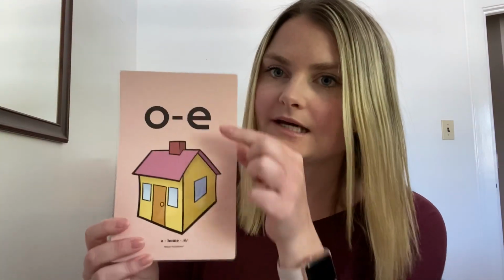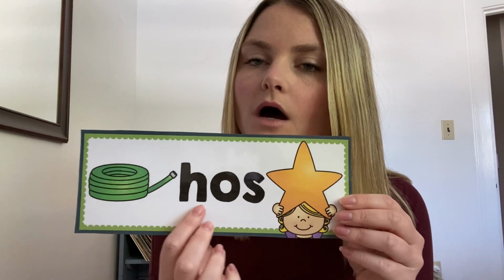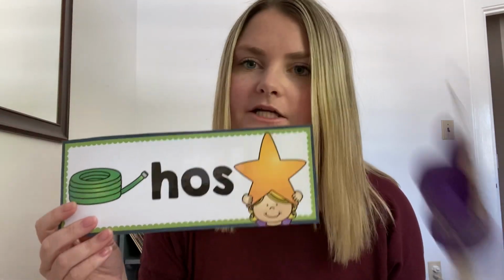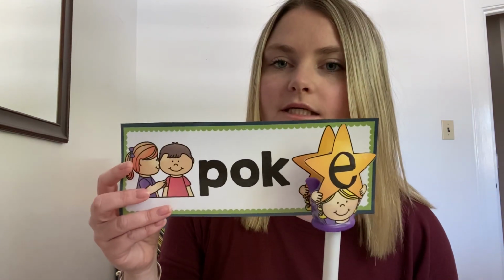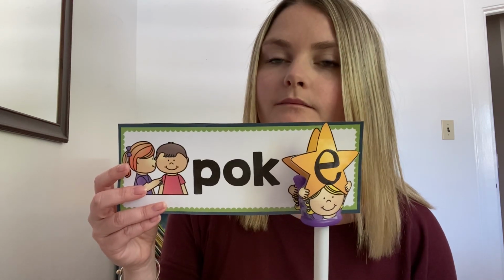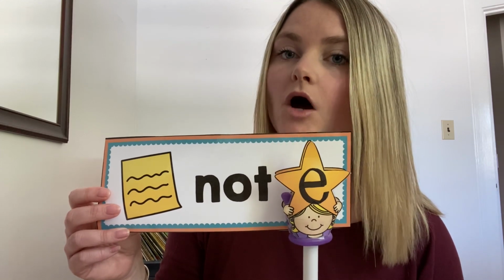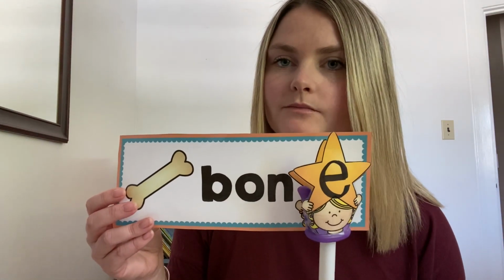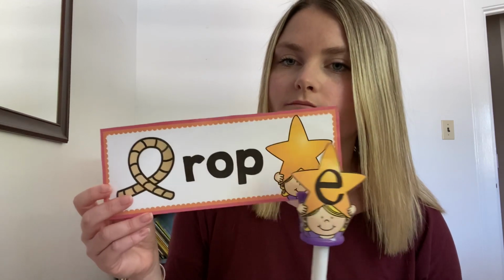Phonics: Long O review